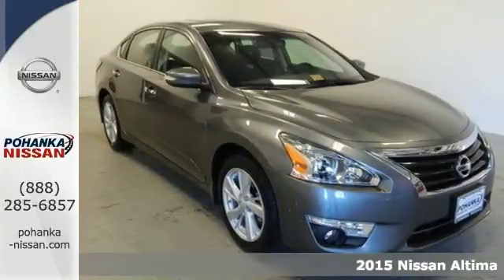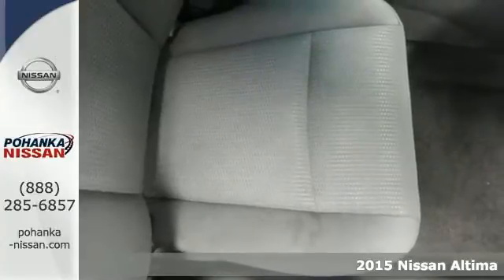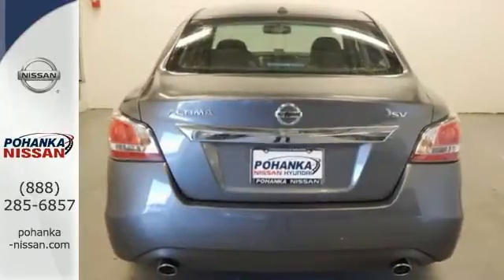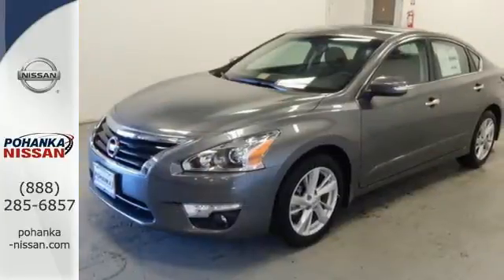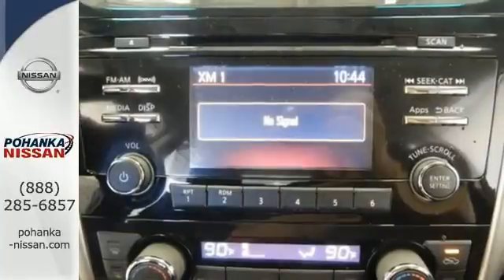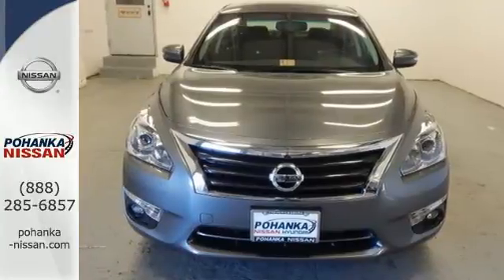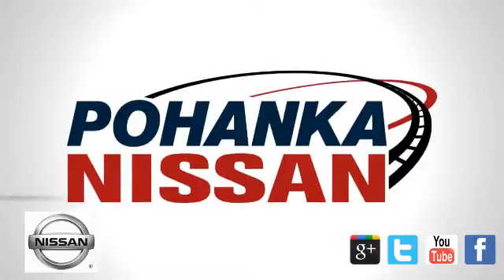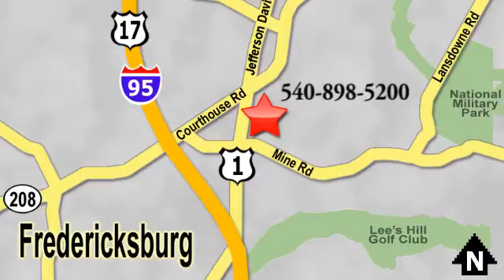2015 Nissan Altima Richmond VA Fredericksburg, VA NFC220428 - SOLD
Year: 2015
Make: Nissan
Model: Altima
Trim: 2.5 SV
Engine: 2.5L I4 DOHC 16V
Transmission: CVT with Xtronic
Stock #: NFC220428
VIN: 1N4AL3APXFC220428
At Pohanka Nissan Hyundai, YOU'RE #1! Talk about a deal! This stunning 2015 Nissan Altima is the car that you have been searching for. This Altima's engine never skips a beat. It's nice being able to slip that key into the ignition and not having to cross your fingers every time. All payments based on banks approval for 72 months, 3.9% APR, plus taxes, tags and processing fee. All vehicles subject to prior sale. Offer cannot be combined with any other incentives. Price may not include tax, title, license, and $599 processing fee. Dealer is not responsible for typographical errors.

Address:
5200 Jefferson Davis Hwy